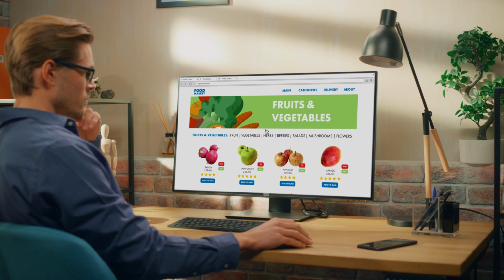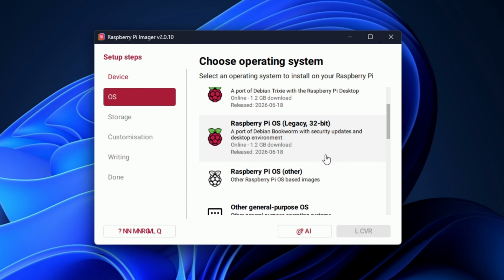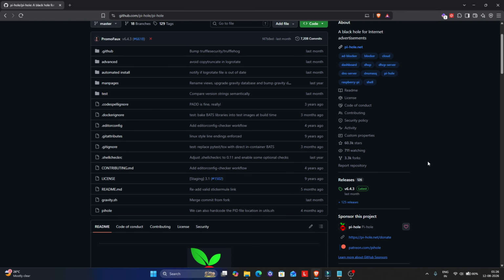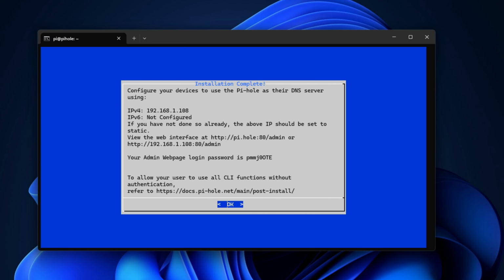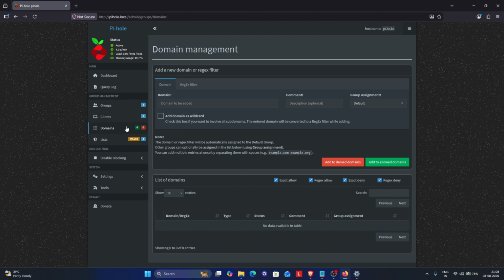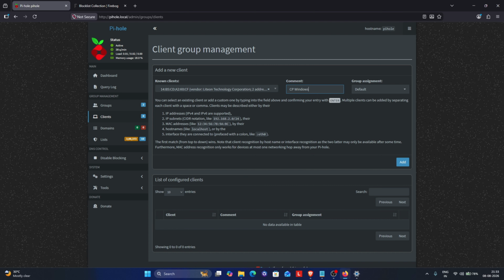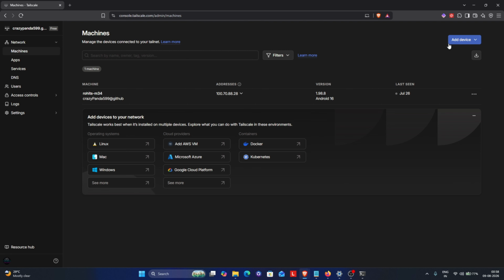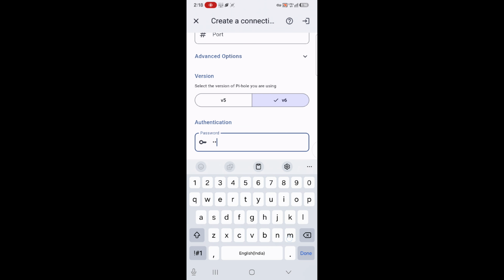The Ultimate $15 Network Ad Blocker (Block Ads EVERYWHERE with Pi-hole + Tailscale)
Turn a $15 Raspberry Pi Zero 2 W into a whole-home, network-wide ad blocker using Pi-hole and take it on the go with Tailscale! In this step-by-step tutorial, you'll learn how to block ads, tracking scripts, and popups on Smart TVs, mobile devices, and PCs—even when connected to 5G or public Wi-Fi!

👇 EVERYTHING YOU NEED FOR THIS SETUP 👇

⚙️ HARDWARE USED:

• Raspberry Pi Zero 2 W
• MicroSD Card (16GB or 32GB)
• Micro-USB Power Cable

⏱️ TIMESTAMPS / CHAPTERS:
0:00 - Why You Need Pi-hole + Remote VPN
0:56 - Required Hardware & How DNS Ad-Blocking Works
1:47 - STEP 1: Prepping the MicroSD Card & Raspberry Pi OS Lite
3:02 - STEP 2: SSH Login & Installing Pi-hole (One-Line Script)
6:57 - Tour of the Pi-hole Web Dashboard
7:59 - Adding Custom Blocklists from Firebog.net (Update Gravity)
8:59 - Pro Trick: How to Bypass Ad-Blocking for a SINGLE Device
11:21 - STEP 3: Install Tailscale Mesh VPN on Pi Zero
12:25 - Configuring Tailscale DNS & Pi-hole Expert Settings
13:24 - Testing Remote Ad-Blocking on 5G + Pi-hole Remote App
14:11 - Outro & Final Thoughts

📌 KEY TOPICS COVERED IN THIS VIDEO:
• How to install Pi-hole on Raspberry Pi Zero 2 W
• Setting up Raspberry Pi OS Lite using Raspberry Pi Imager
• Router DNS configuration and DHCP Static IP reservation
• Customizing blocklists using Firebog.net and updating Gravity
• Creating Group Assignments to whitelist specific devices
• Setting up Tailscale mesh VPN for encrypted remote DNS queries
• Monitoring stats remotely using the Pi-hole Remote app